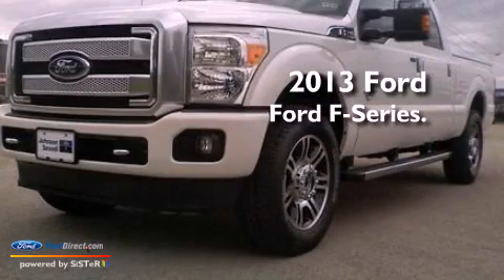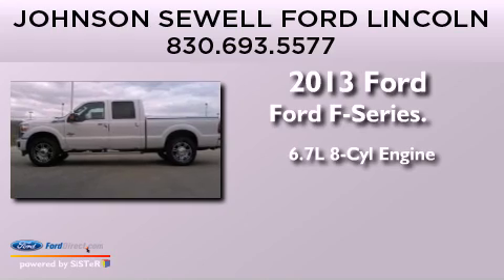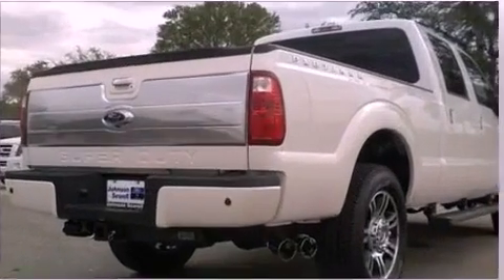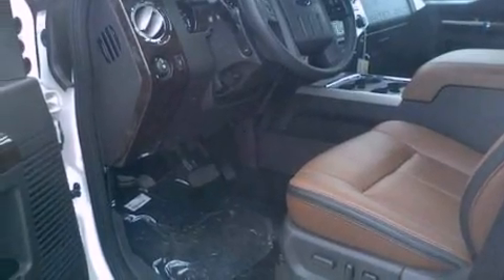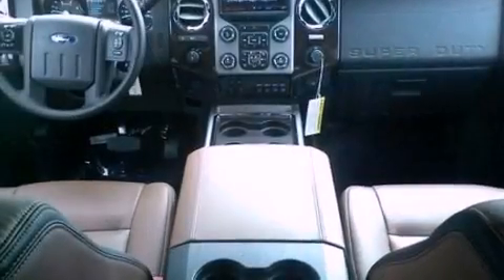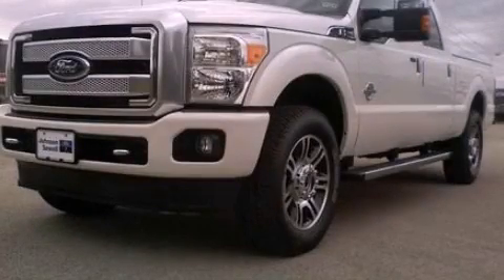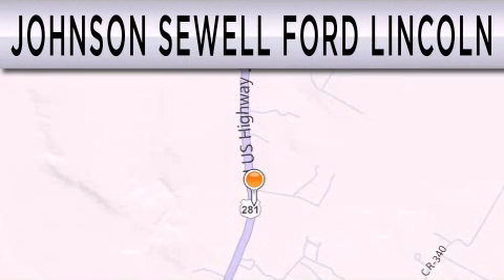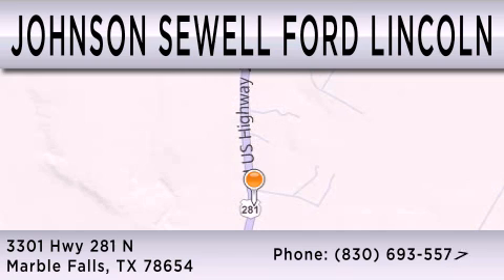2013 FORD F-250 Marble Falls TX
Year : 2013
 Make : FORD
 Model : F-250
 Engine : 6.7L V8 32V DDI OHV TURBO DIESEL
 Trans . : 6-SPEED AUTOMATIC
 Exterior : WHITE PLATINUM
 Miles : 7

 Stock : FM995